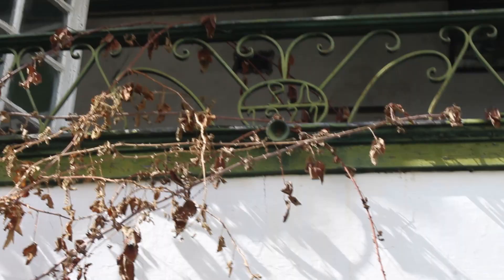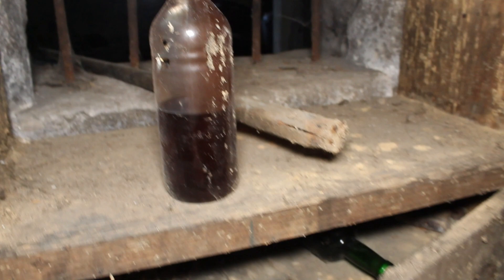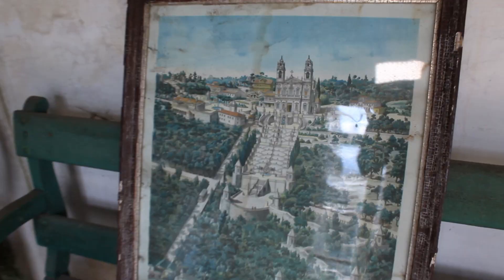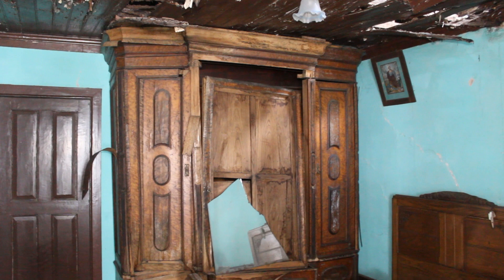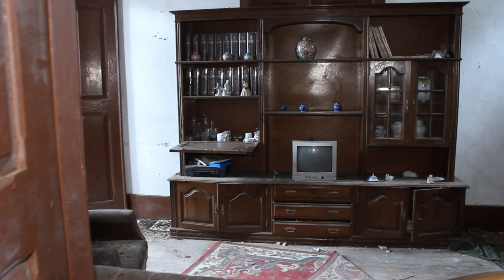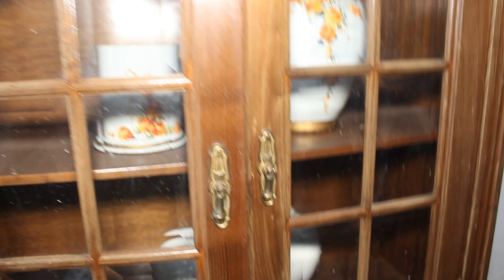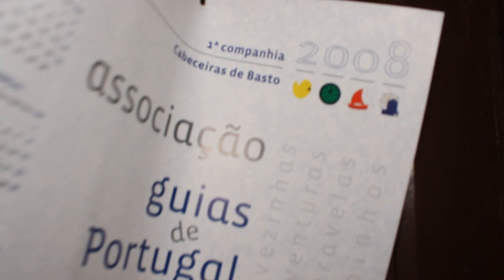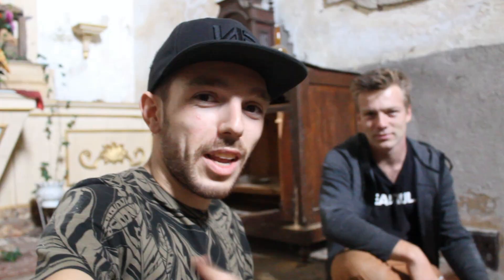Abandoned Nun's Mansion Destroyed by Storm *EXTREMELY DANGEROUS*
Follow my adventure or don't... but you should -» @ES.Forgotten

In this week's video, I bring you an amazing farmhouse build in the 18th century. Part of the construction was finished in 1931. Adventuring inside of this big abandoned mansion we found delicate and simple furniture along with heavily decay and destroyed rooms. All the destruction is due to a storm that hit this town in June 2008 and destroyed the farmhouse.
This abandoned mansion is divided into two parts, the first part that I show in the video is the old part with more destruction, and the second part of the house is the newer side. This growth of the mansion is due to the baby boom in the 1900s.
The whole family was very religious, like any traditional Portuguese family, and with can see that in every room of the house, but especially because of the chapel with a weird and magnificent chandelier in the center, giving the name to the farmhouse the "Chandelier Chapel".
With everything left behind, begs the question, what happened to the family??
From that Lesley (Bros of Decay) and I could recover is that the family throughout the 1990s started moving away, leave the house. Also in the 1990s the father and mother of the last owner, Miranda Gaspar, died leaving her alone with this big mansion.
Miranda was a nun and after the storm hit the house she moved away, probably to the monastery she used to go to.
This mansion became abandoned the day she left. And sadly she had to leave everything behind.
Walking around inside the unstable feeling is present but leaves us looking at all the things left behind.
An extremely dangerous exploration but very worth it to film and photograph!!
I hope everyone liked this destroyed mansion and dangerous exploration!!

Daniel Novo Gaspar
EC Marrazes
2416-903 Leiria, PORTUGAL

End Card Music by Tyler Jøseph/Twenty Øne Piløts - Unreleased Demo "I Need Something"

!!ATTENTION!!
This video is not intended to practice or encourage any act of vandalism, theft, violence, or any other type of crime!!
I simply want to photograph and document places that are abandoned or that are going to be demolished.
Don't ask for locations. All places need to be preserved!!

abandoned nuns mansion destroyed by storm | extremely dangerous